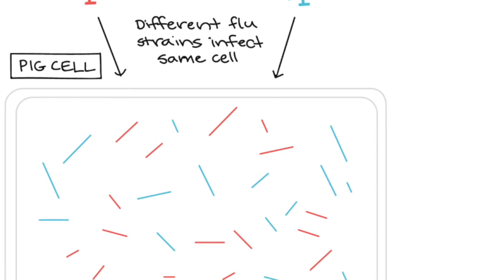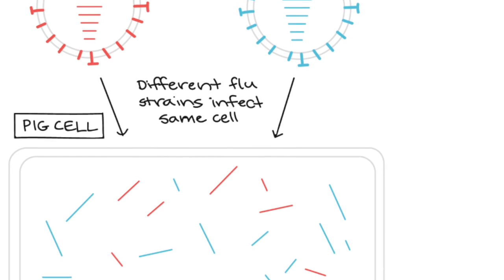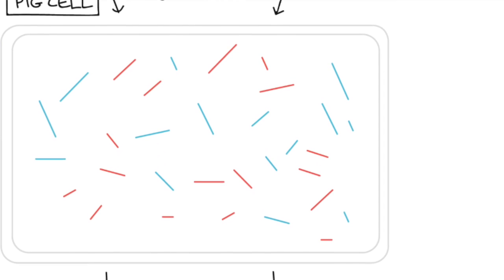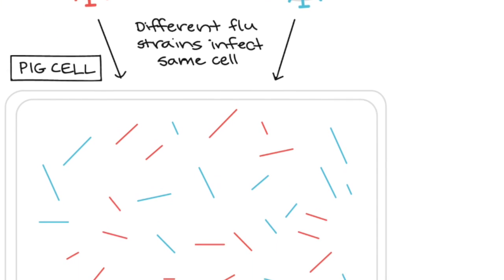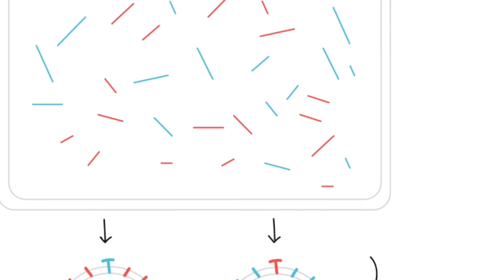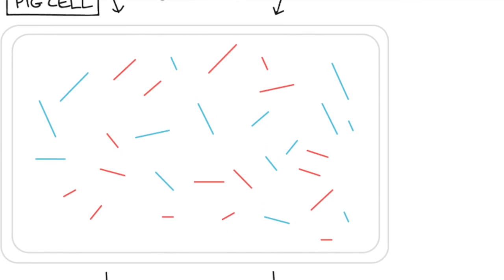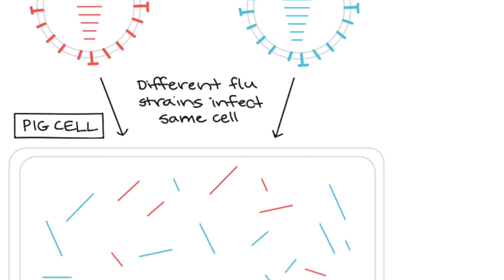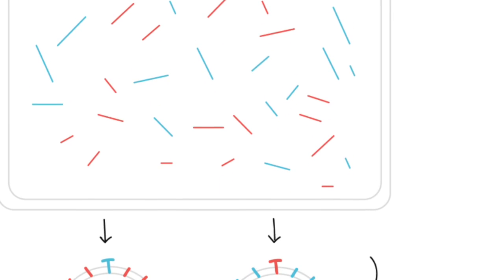Origin & Evolution of Viruses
Key Terms
Progressive Hypothesis
Regressive/Reduction Hypothesis
Virus-First Hypothesis
Genetic Variation
Recombination
Reassortment
Mimivirus

References

"Evolution of Viruses." Khan Academy. N.p., n.d. Web. 09 Apr. 2017.
"Origins of Viruses." Nature News. Nature Publishing Group, 2010. Web. 09 Apr. 2017.
Holmes, Edward C. "What Does Virus Evolution Tell Us about Virus Origins?" Journal of Virology. American Society for Microbiology, June 2011. Web. 09 Apr. 2017.
"Huge New Virus Defies Classification." Live Science. Michael Schirber, 4 Nov. 2004. Web.